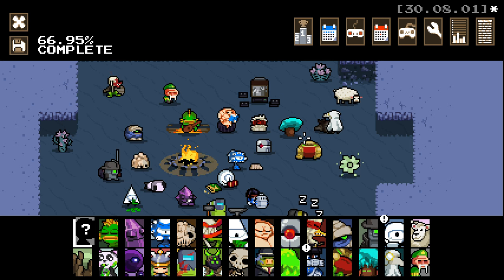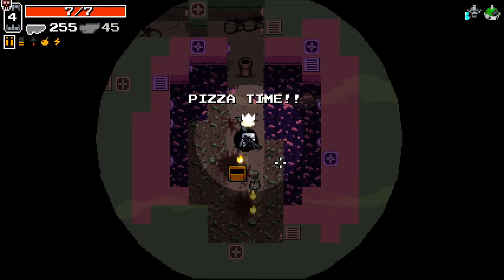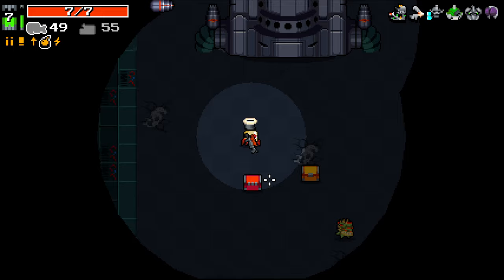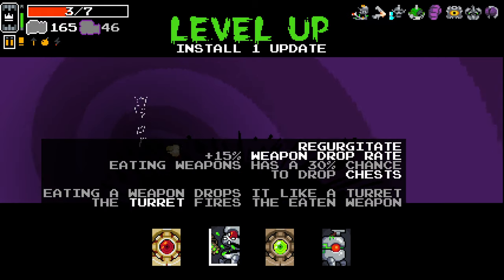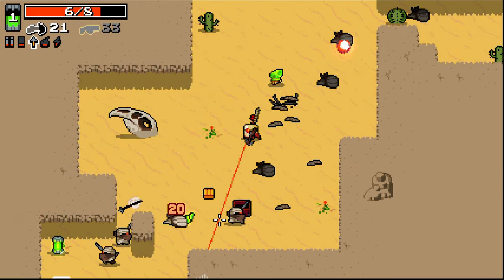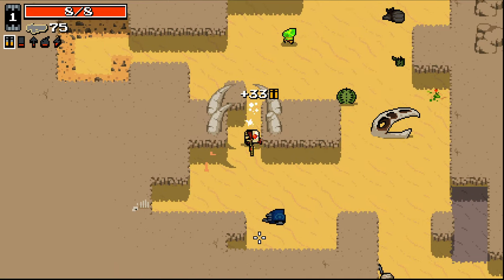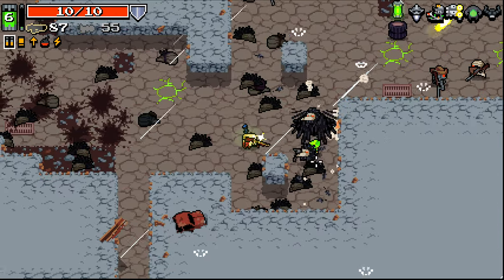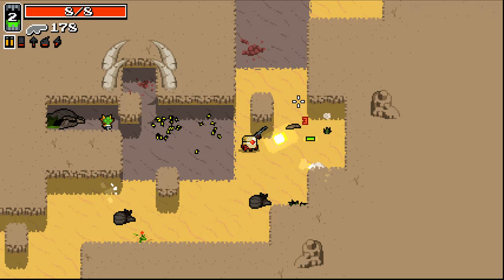GOING TO THE CHEESE CAVES! - Nuclear Throne Ultra Mod! UPDATE! - Part 34